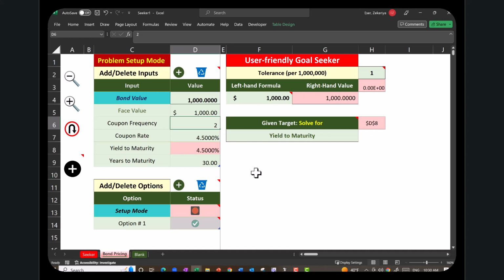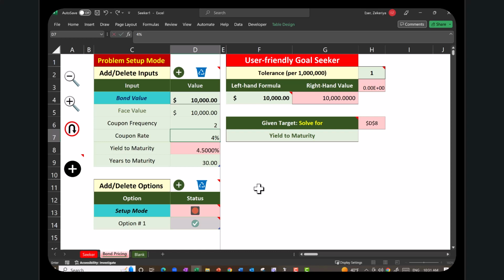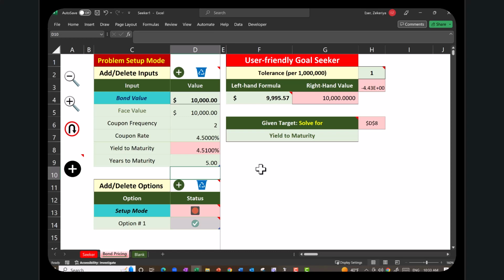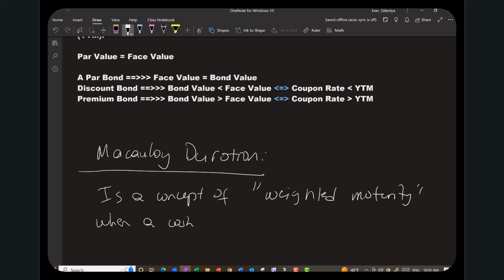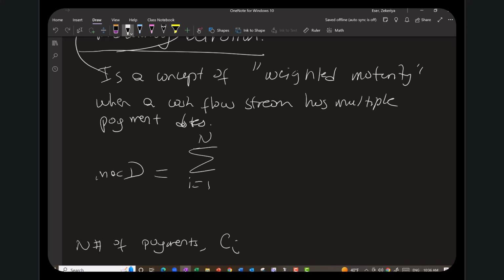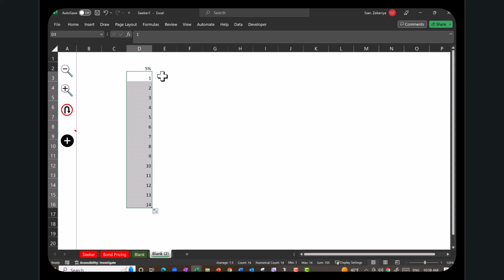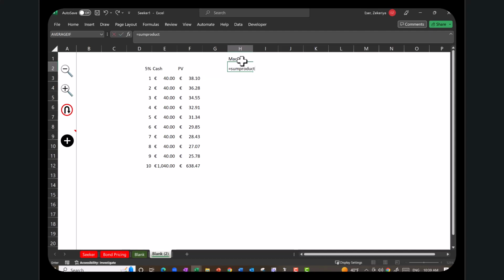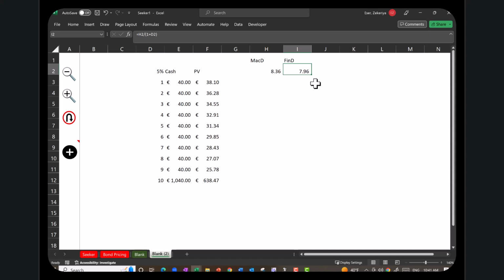SPRING 2024 FIN 301 Feb 01 Part 6 of 6